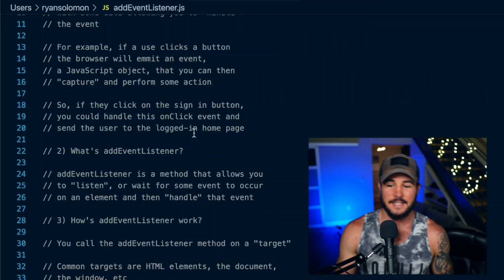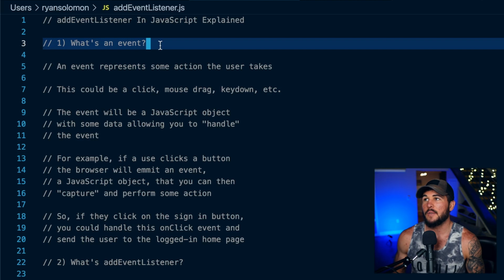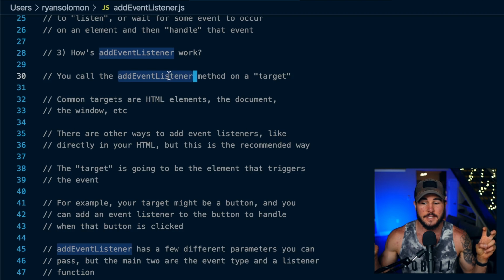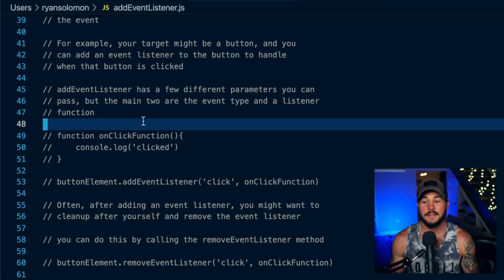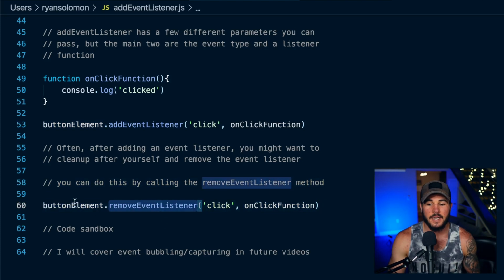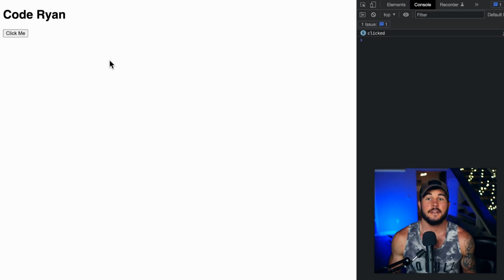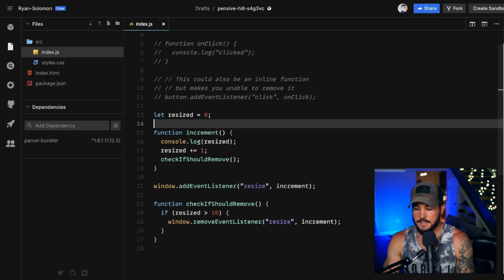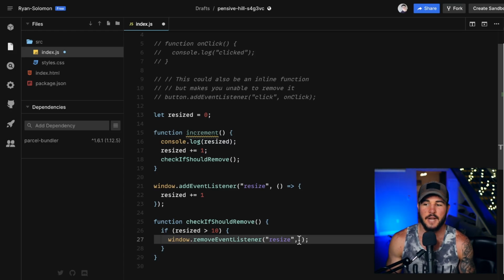addEventListener In JavaScript Explained